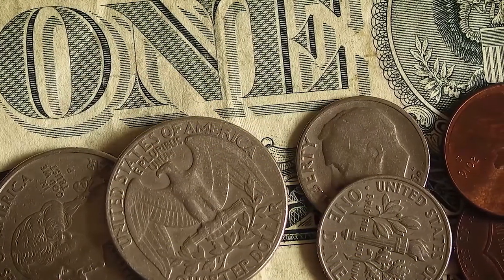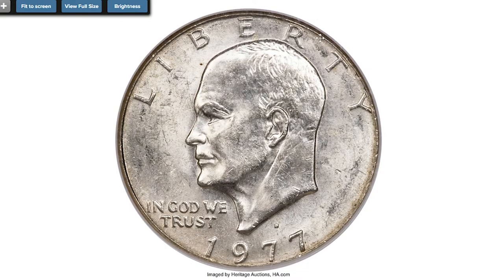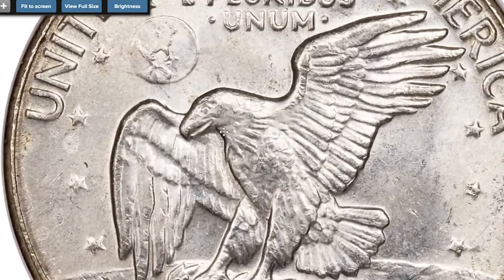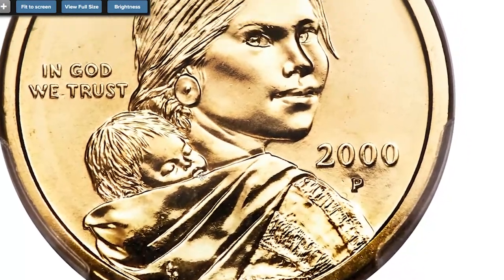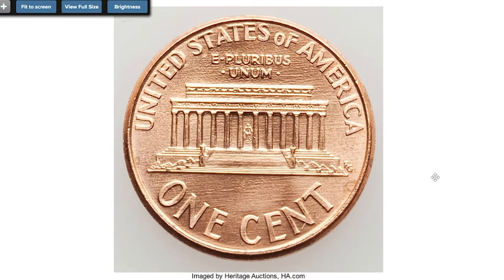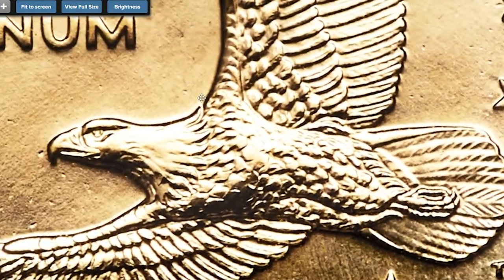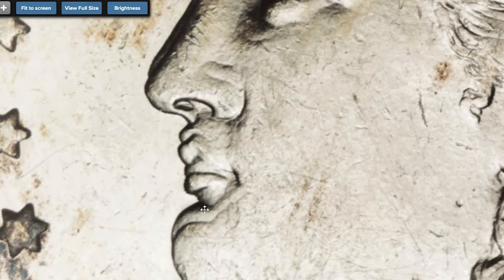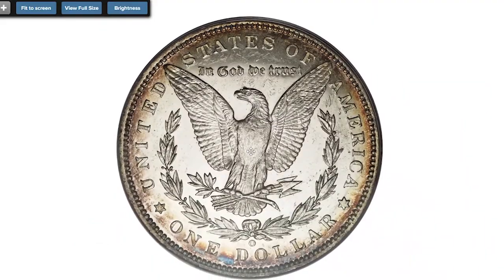ULTRA RARE DOLLAR 💵 COINS YOU SHOULD KNOW ABOUT!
Discover the ultra rare dollar coins you should know about in this video! Learn about valuable coins and add them to your collection today!